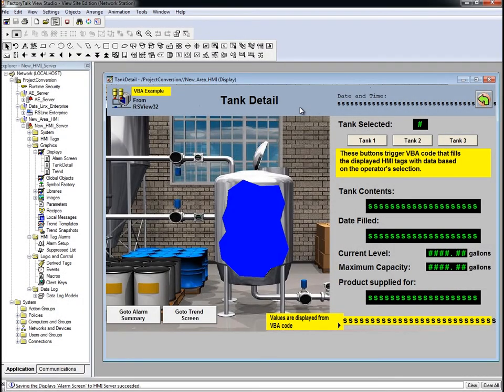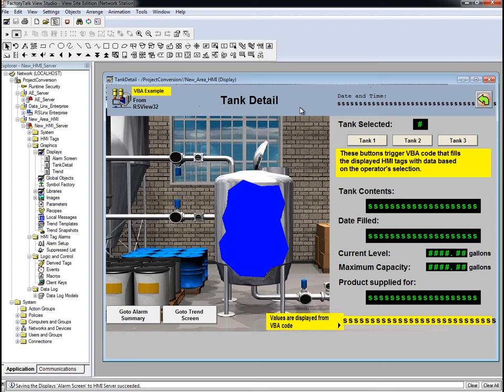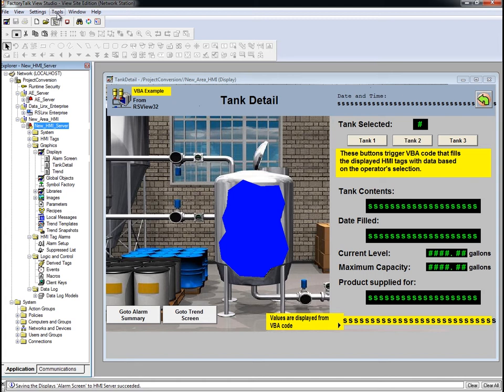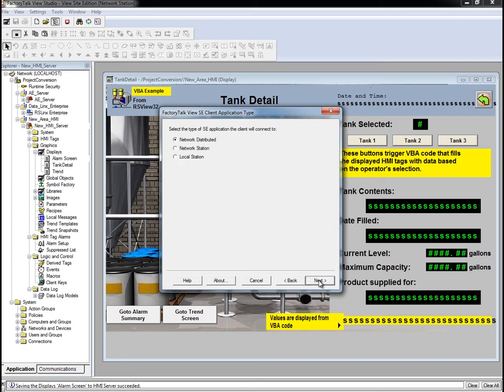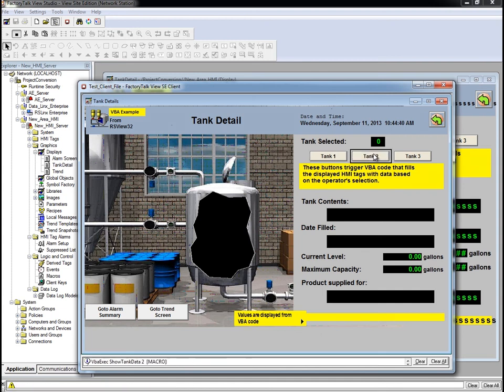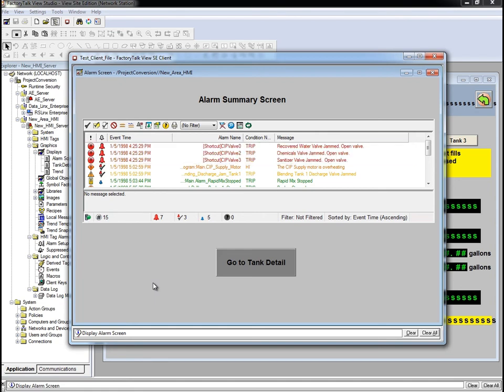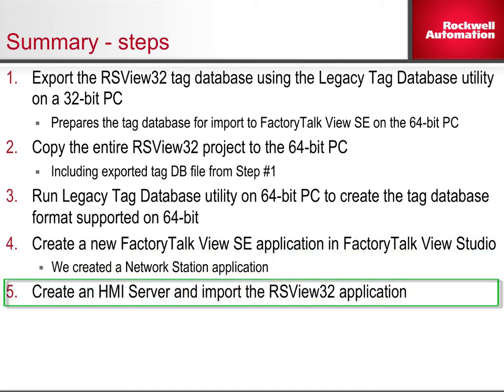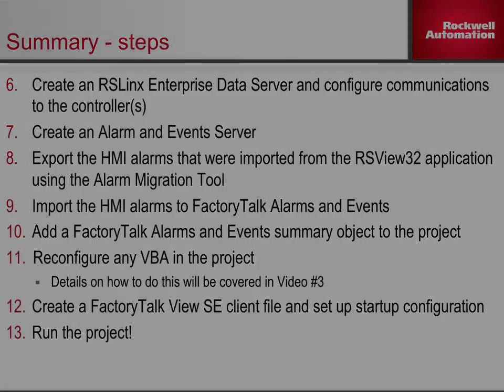Executing Migration Ch7: Running the FactoryTalk View SE Project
This video is part of a series on how to execute a migration from an RSView32 project to a FactoryTalk View SE project.  This last chapter show you how to create a client file and run your new project.